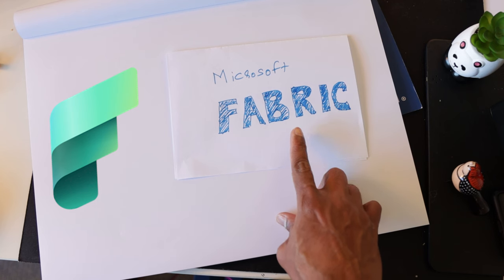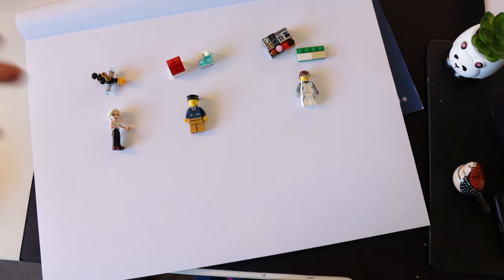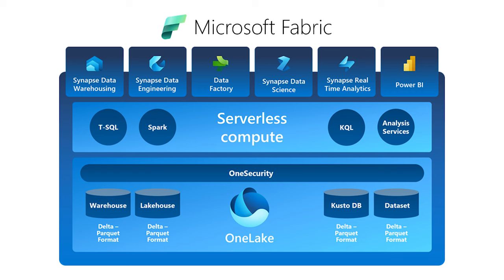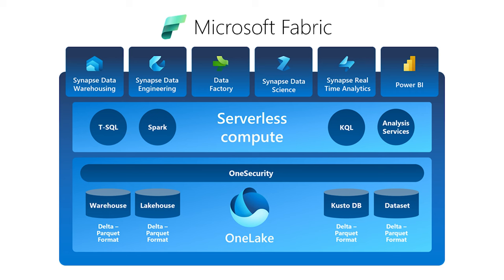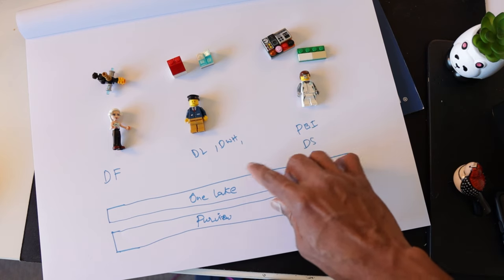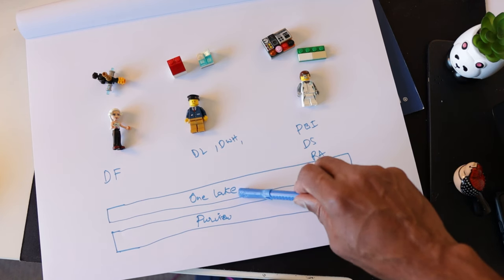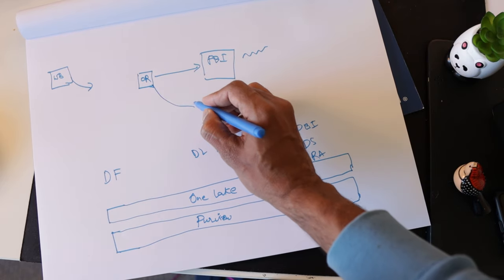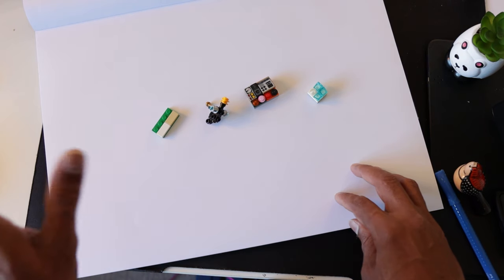Microsoft Fabric Explained: How It’s Revolutionizing Power BI Workflows!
Microsoft recently announced Fabric, a unified data platform. In this video let me jargon bust and explain what it is all about.

◉ How Fabric is related to Power BI?
◉ What can we do with Fabric?
◉ A real-world example of Fabric
◉ Various Fabric components - Data Factory, One Lake, Purview, Real-time Analytics

⏱ Timestamps:
0:00 - What is Microsoft Fabric
2:05 - Fabric is not "completely" new
2:44 - As a data person, what does Fabric mean to you?
3:48 - A real-world example of Microsoft Fabric

Why is the data analyst ashamed...?
He was caught without a fabric on him 🤣